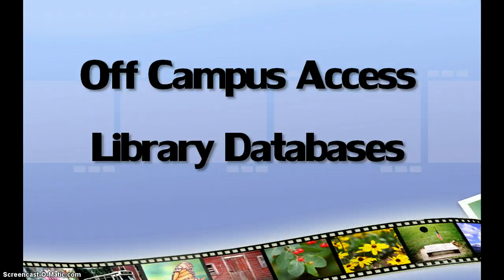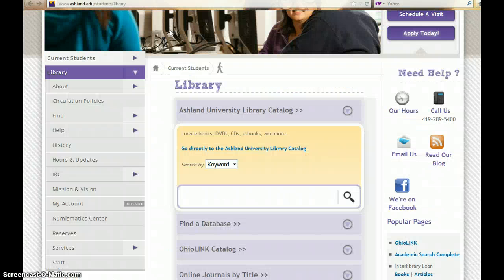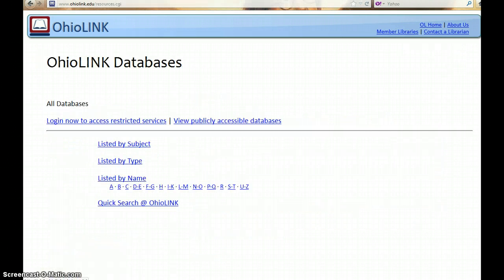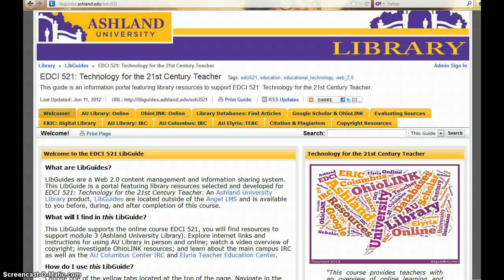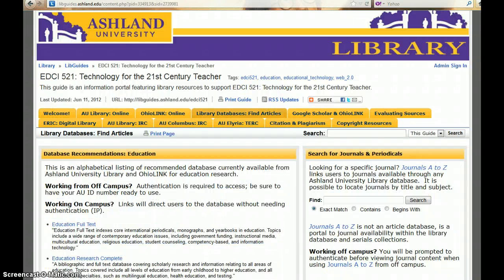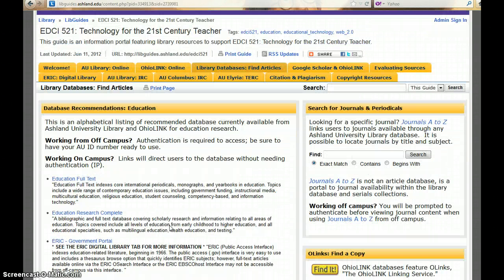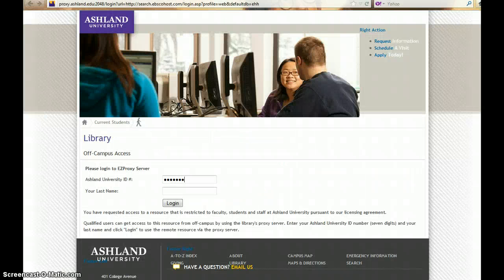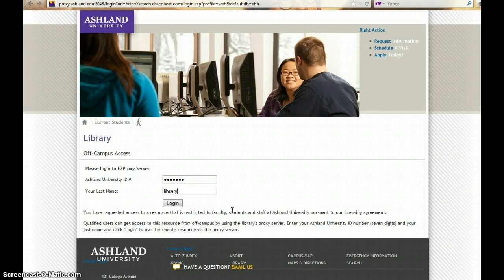Off Campus Access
EDCI 521 Instructional Tutorial: This video demonstrates how to access library databases from off campus.